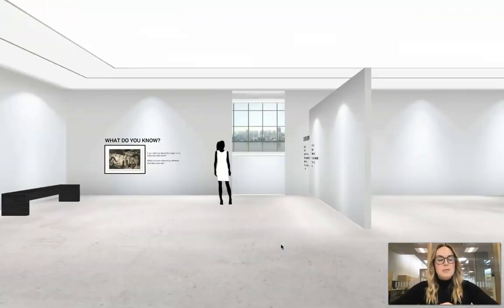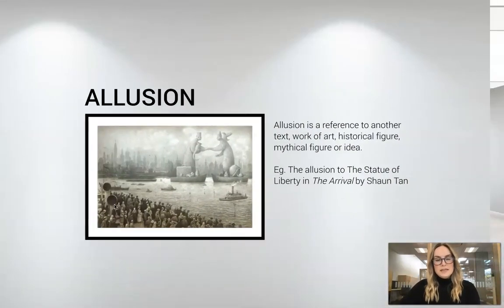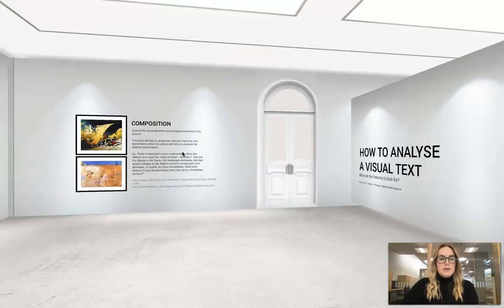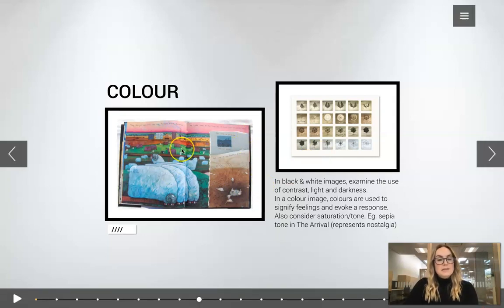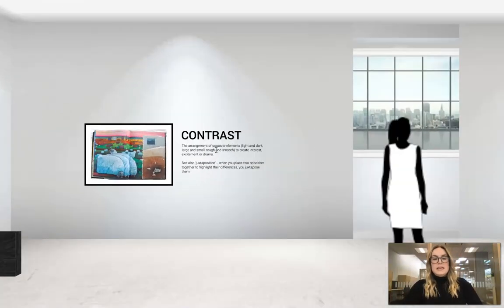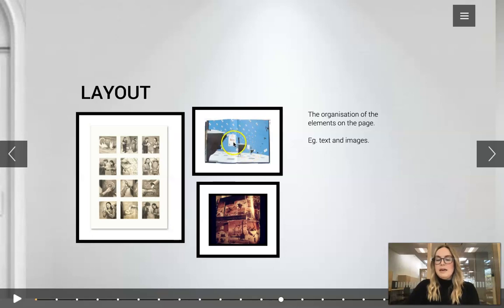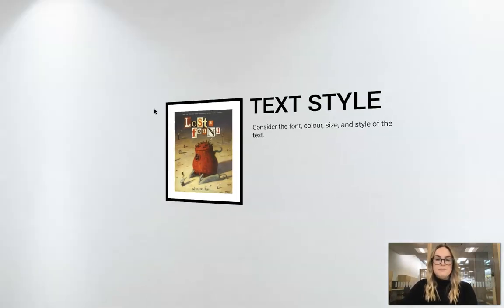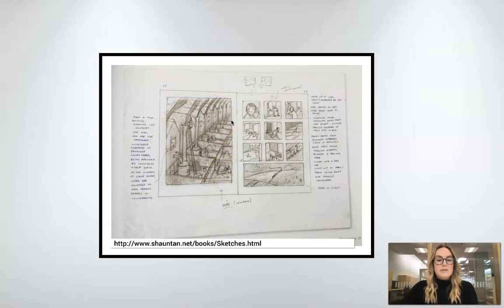How to Analyse a Visual Text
In this video, I explain some of the features you can look for when analysing a visual text. This might be a picture book, a cartoon, a painting or a photograph.